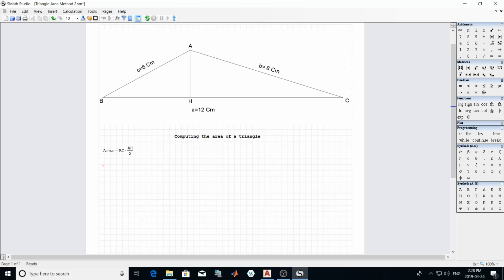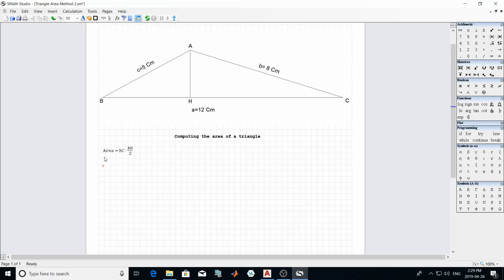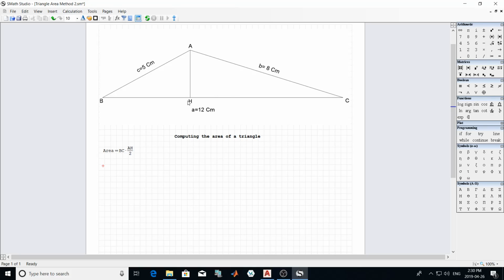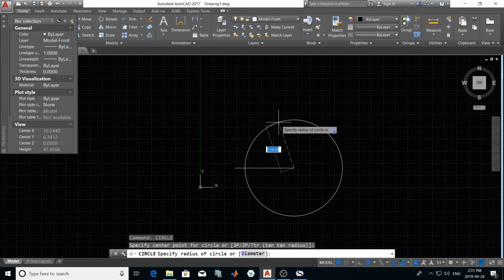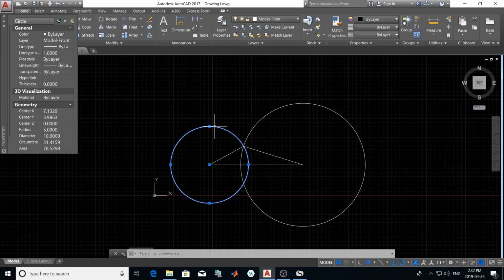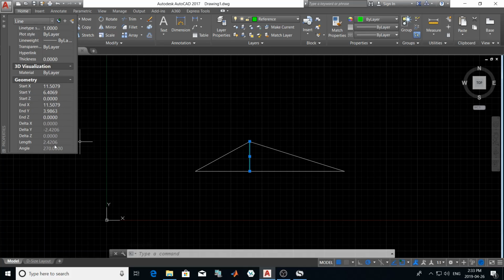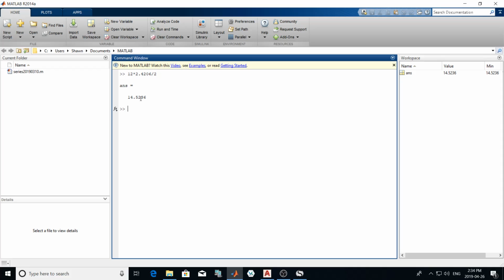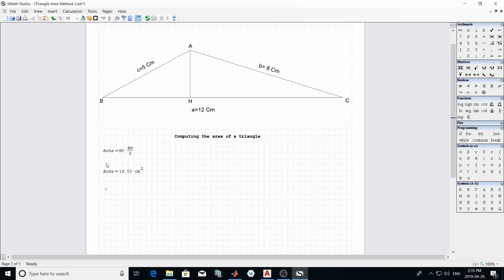Computing the area of a triangle using Area=Base x height /2 and drafting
Computing the area of a triangle using Area=Base x height /2